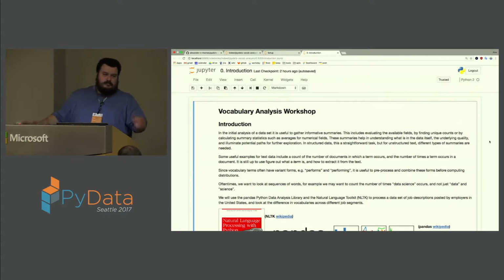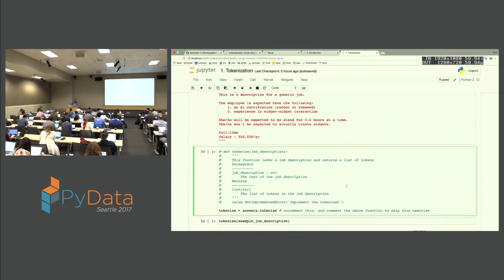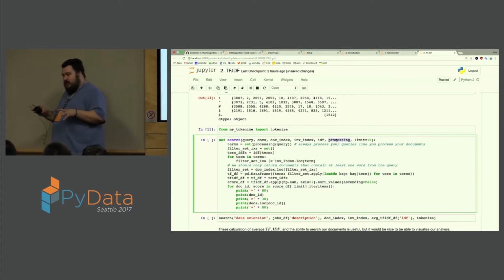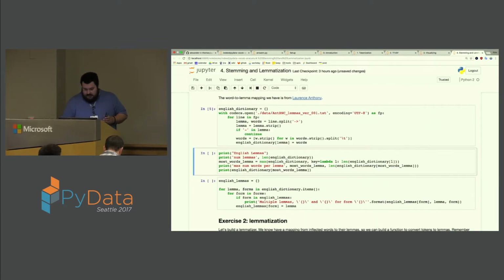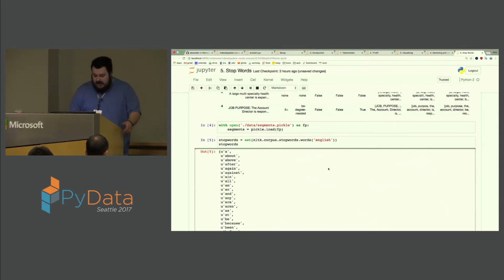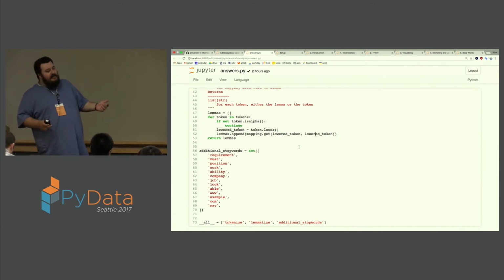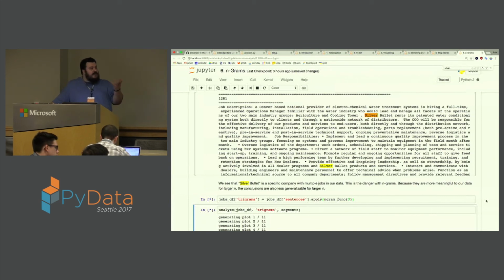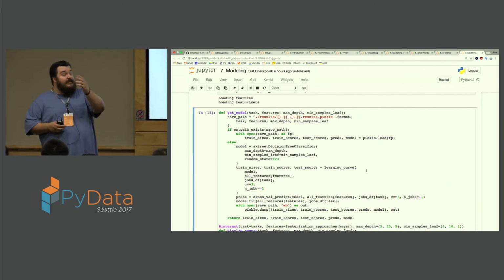Alex Thomas - Vocabulary Analysis of Job Descriptions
Description
We will explore how to do some basic natural language processing (NLP) on the text including tokenization and stemming to combine word forms, and stop word removal and sentence detection to examine word sequences (n-grams). We will then look at the distribution of the vocabulary terms and n-grams in our data set using term frequency and inverse document frequency (TF.IDF).

Abstract
In the initial analysis of a data set it is useful to gather informative summaries. This includes evaluating the available fields, by finding unique counts or by calculating summary statistics such as averages for numerical fields. These summaries help in understanding what is in the data itself, the underlying quality, and illuminate potential paths for further exploration. In structured data, this a straightforward task, but for unstructured text, different types of summaries are needed. Some useful examples for text data include a count of the number of documents in which a term occurs, and the number of times a term occurs in a document. Since vocabulary terms often have variant forms, e.g. “performs” and “performing”, it is useful to pre-process and combine these forms before computing distributions. Oftentimes, we want to look at sequences of words, for example we may want to count the number of times “data science” occurs, and not just “data” and “science”. We will use the pandas Python Data Analysis Library and the Natural Language Toolkit (NLTK) to process a data set of job descriptions posted by employers in the United States, and look at the difference in vocabularies across different job segments.

00:10 Help us add time stamps or captions to this video! See the description for details.